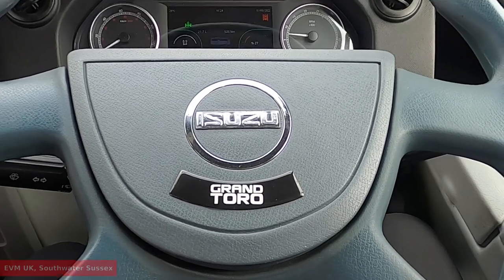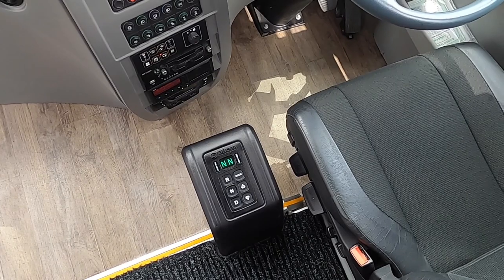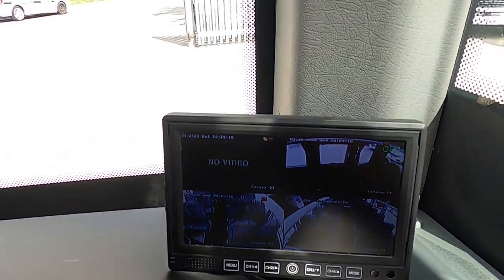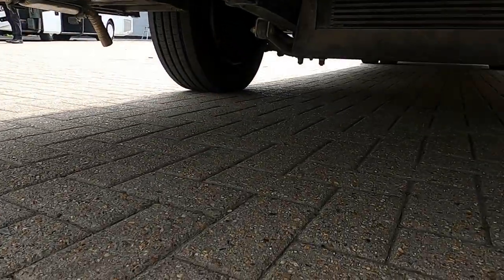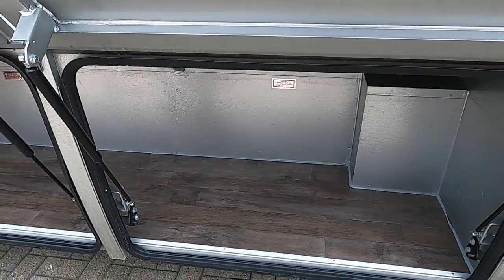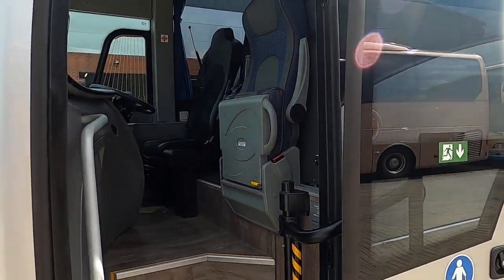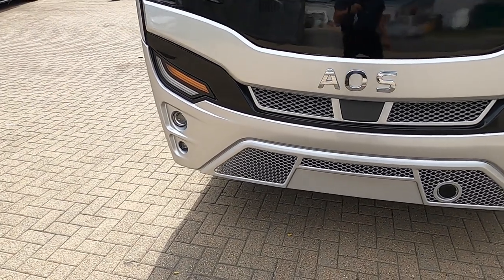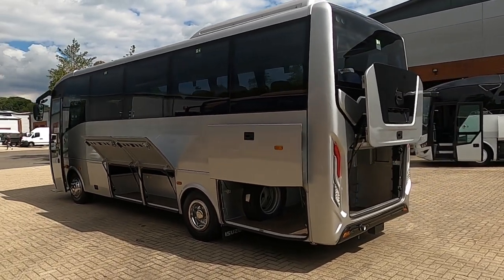Test Drive | EVM UK Anadolu Isuzu Grand Toro